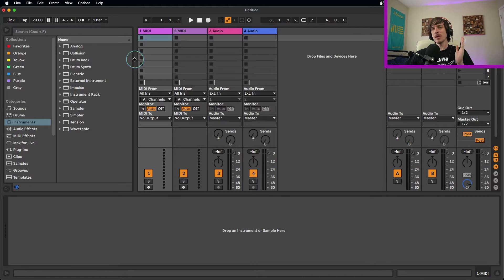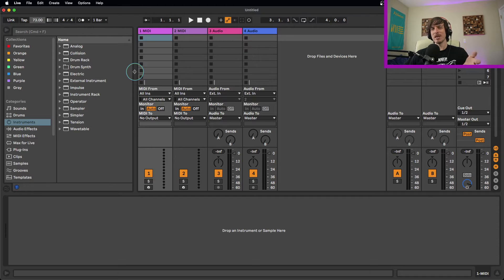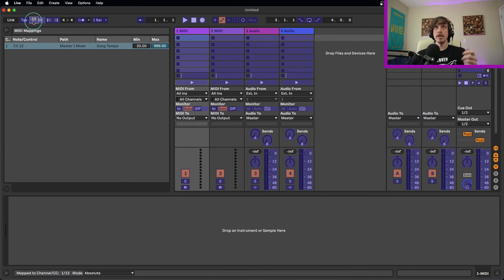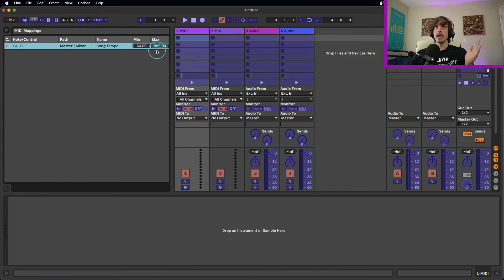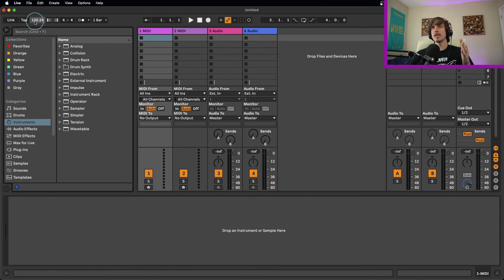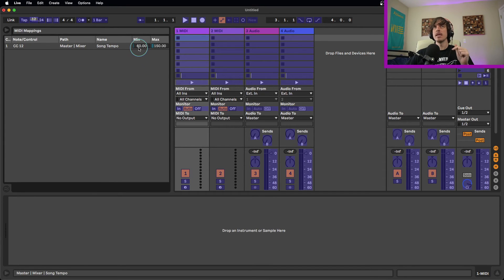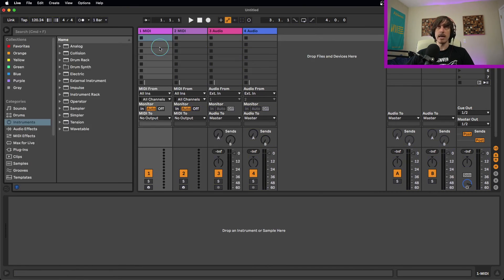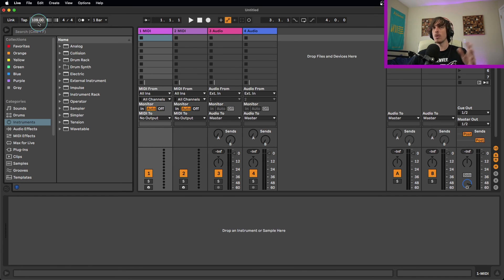Precise Tempo Mapping In Ableton Live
In this Ableton Live Tutorial, we will be taking a look at how to midi map your controller to Live's tempo and get whole numbers while modulating it.

I’ll be releasing quick tips, tricks and tutorials Thursdays for the foreseeable future.  In addition to those videos, I also stream on Mondays and Wednesdays.  If you are interested in checking out more about what we do this is where you can find it: